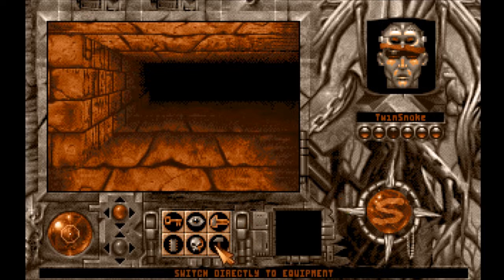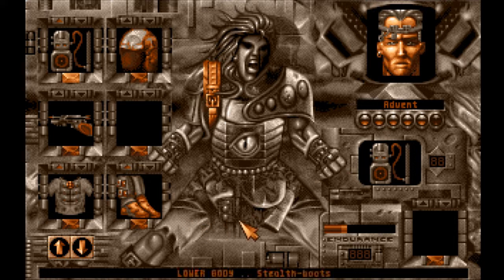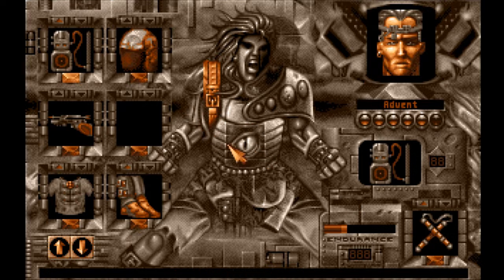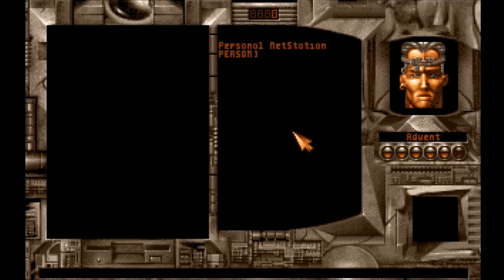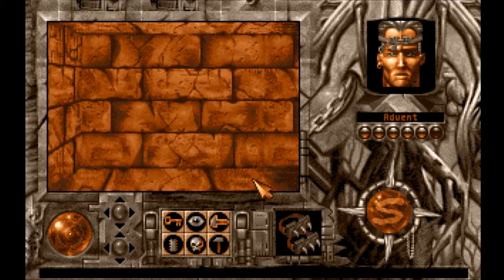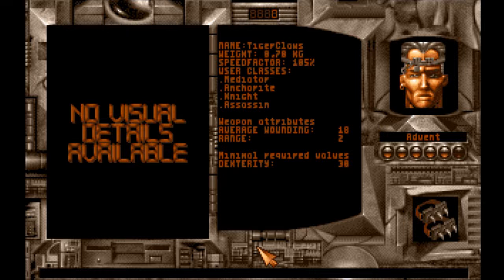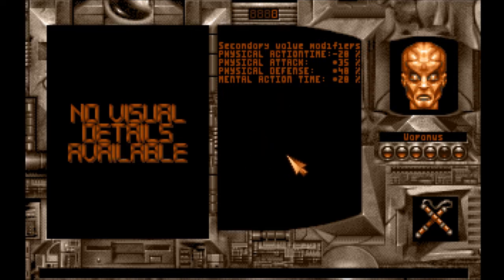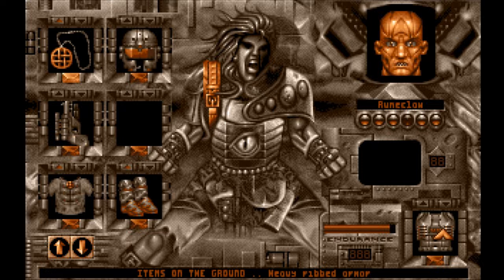Let's Play Perihelion (Amiga - Blind), Part 16: New Equipment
(Part 2 of 2) There's actual loot after this battle! We find a new set of armor, and some new weapons. We spend a lot of time analyzing and rearranging our equipment.

Perihelion is a property of Morbid Visions; Psygnosis, Ltd; SCE Studio Liverpool; and Sony Group Corporation. Thank you and enjoy your stay on Perihelion.